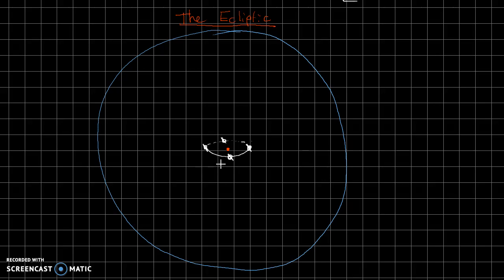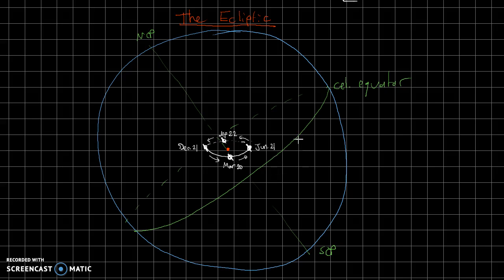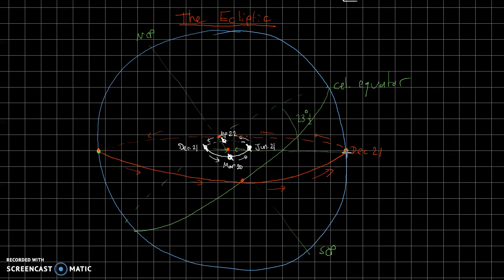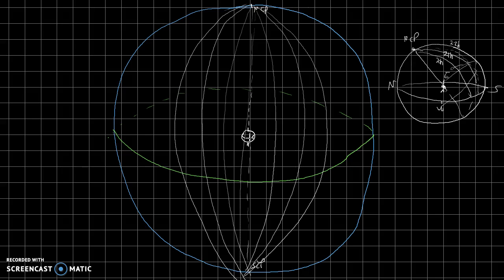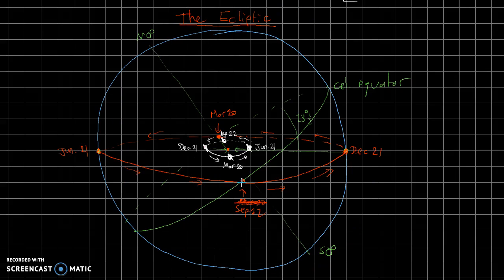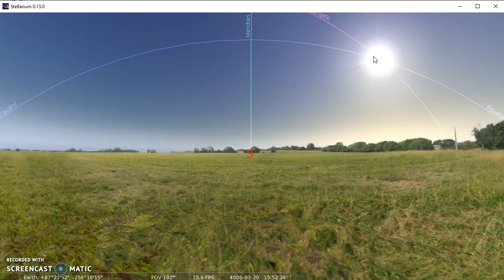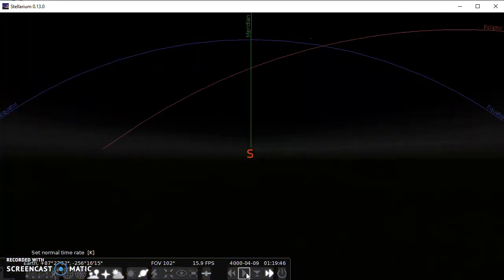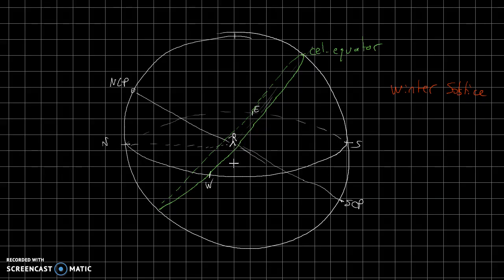The Ecliptic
Sorry for the rush at the end, the software I use sets a limit of 15 min with the free version.